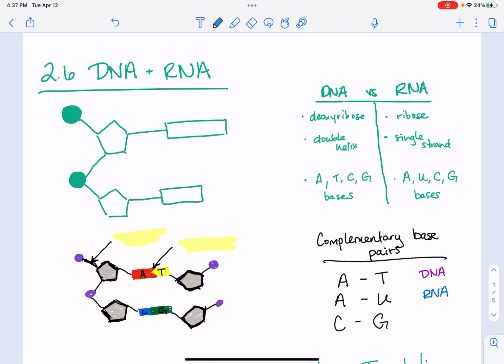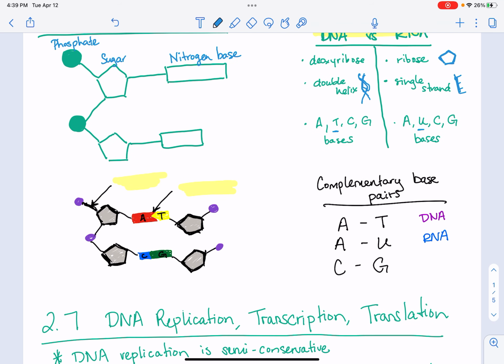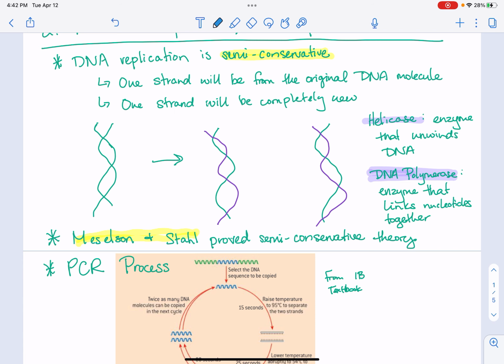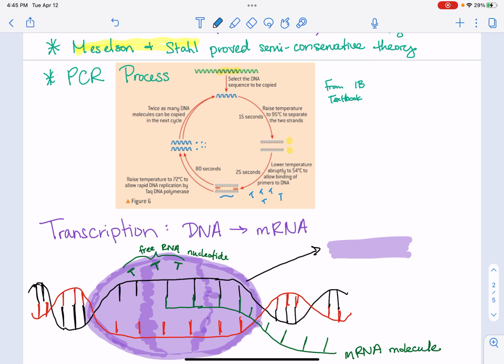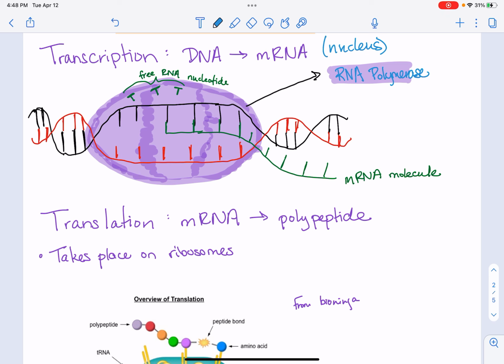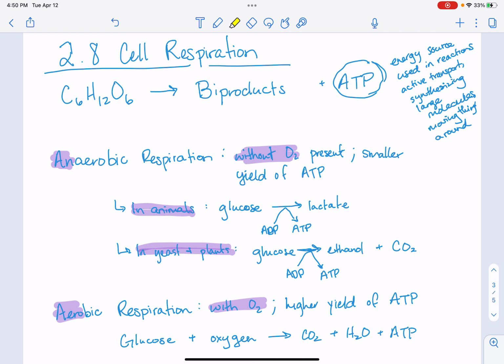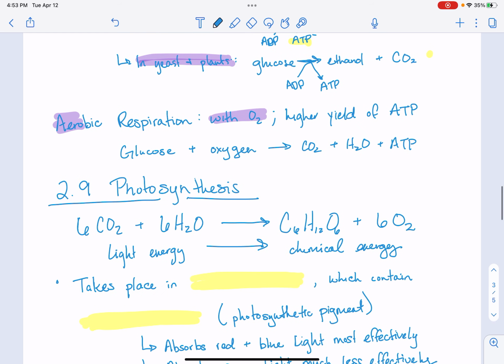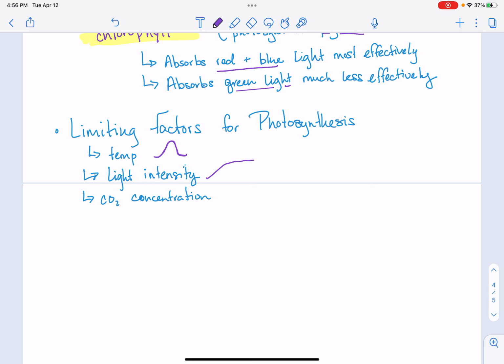Topic 2 Review, Part 2